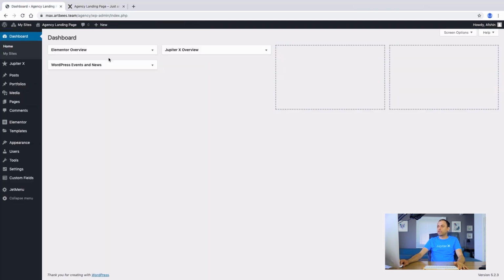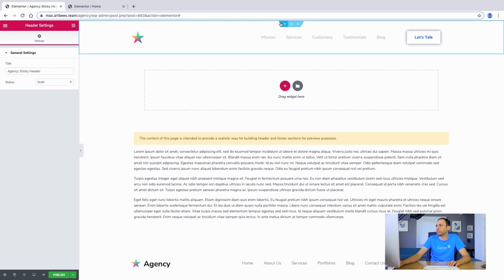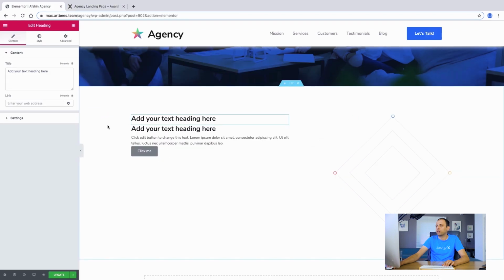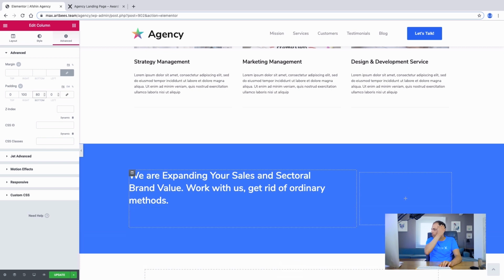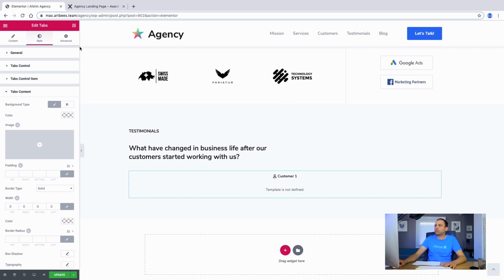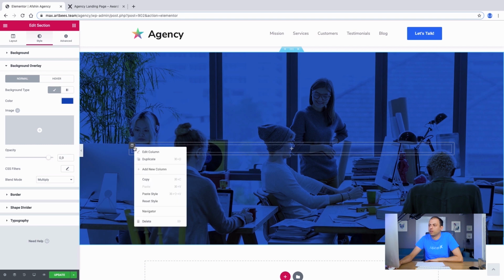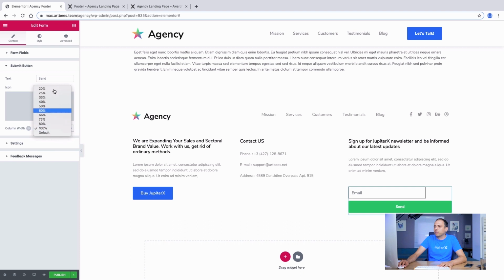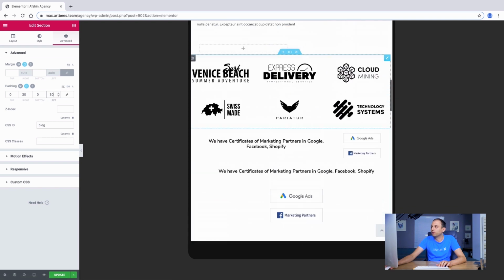October Crash Course: How to Build a Modern Agency Landing Page with Jupiter X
Landing pages are where you do, grow and conduct your business.
They are your best (-and maybe last!) opportunity to grab a visitor’s attention and make them consider you.

In the second Jupiter X crash course, Afshin teaches you all the ins and outs of creating a professional agency landing page with Jupiter X.

For starters Jupiter X crash courses are comprehensive, all-in-one, A-to-Z series of high quality, deeply ideated and carefully crafted videos to master Jupiter X.

Do not forget to read the blog post coming with this video to read bonus tips and points about creating a landing page:

Course content:
1️⃣ Header 5:40
2️⃣ Hero 22:39
3️⃣ Intro 29:40
4️⃣ Services 37:42
5️⃣ Subservices 45:38
6️⃣ Customers 54:39
7️⃣ Testimonials 1:01:25
8️⃣ Blog 1:13:25
9️⃣ Footer 1:23:38